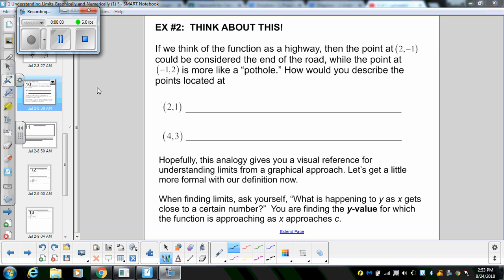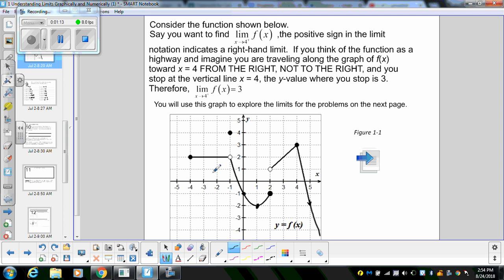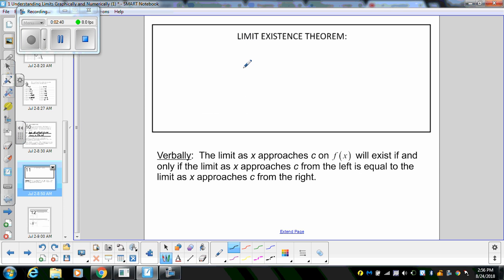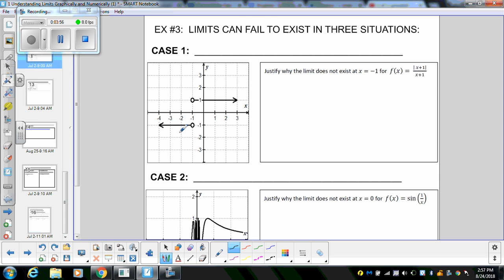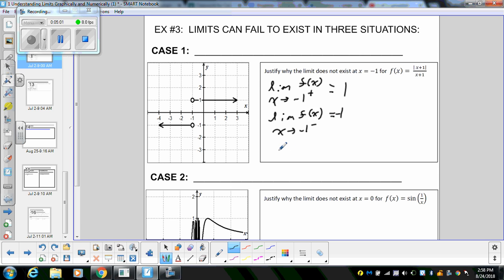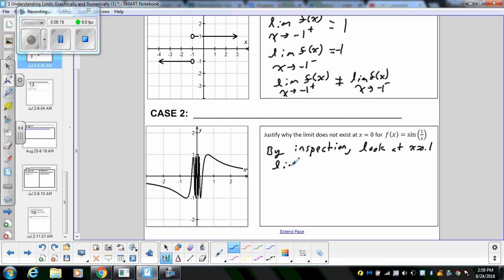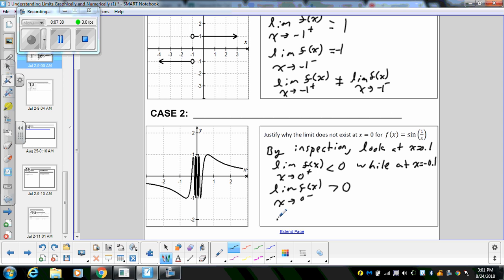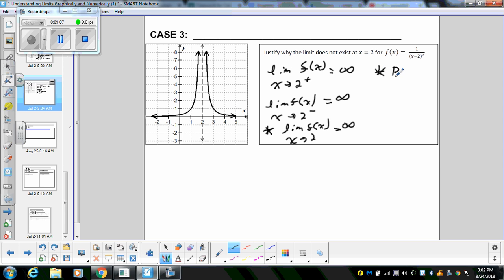Understanding the limit part 3